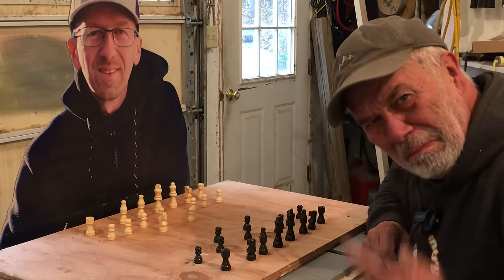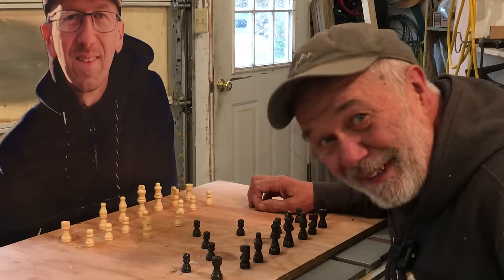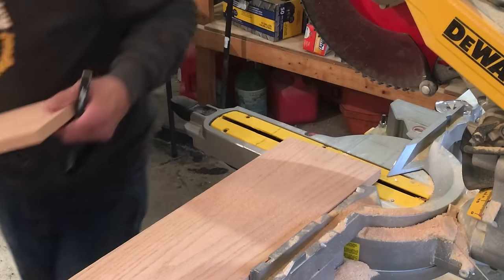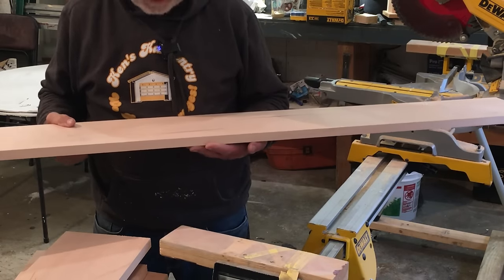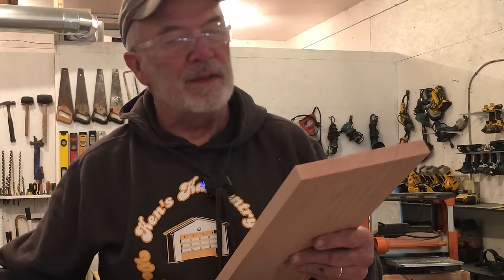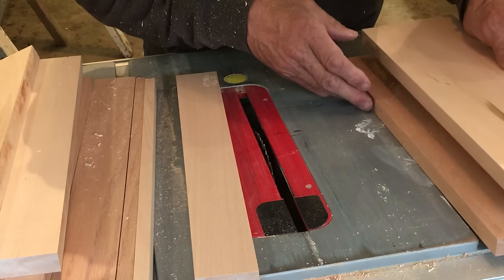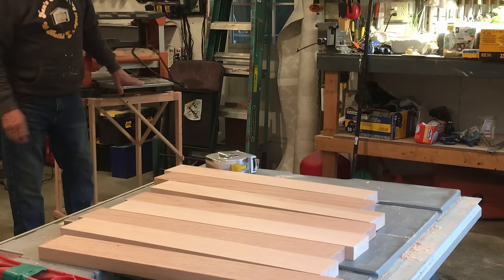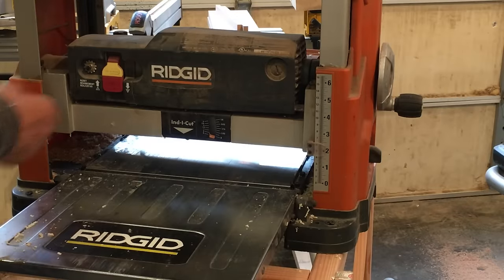Am I In Over My Head? Making a Chess Board From Hardwood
Making a Hardwood Chess Board for the first time.